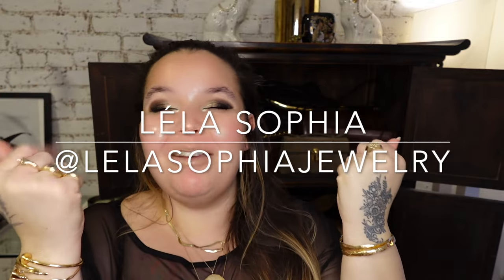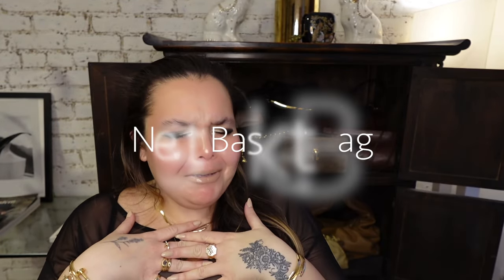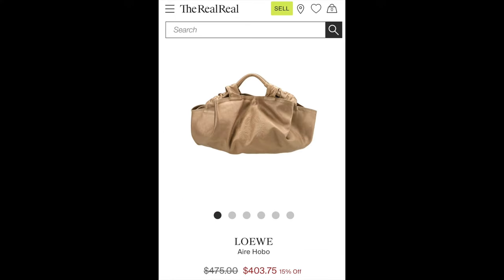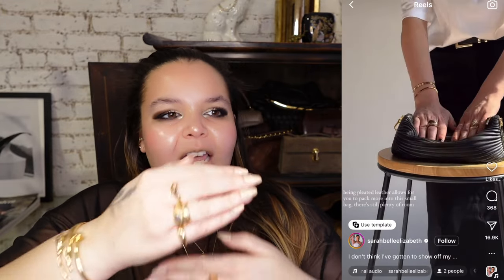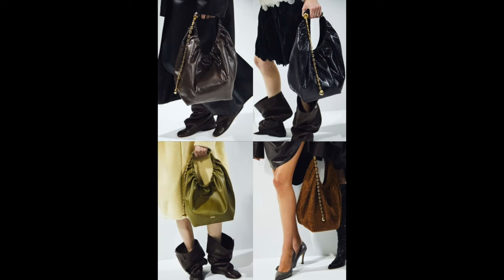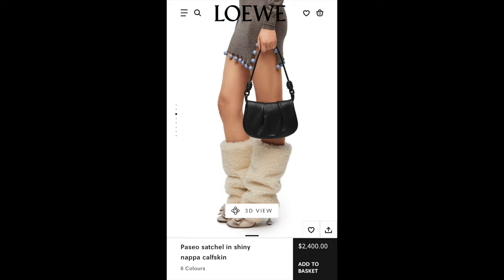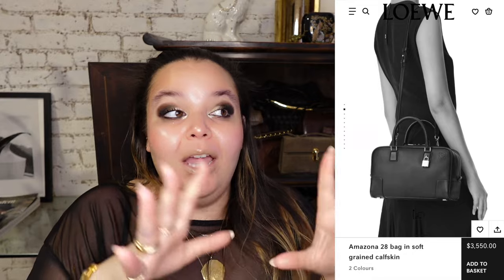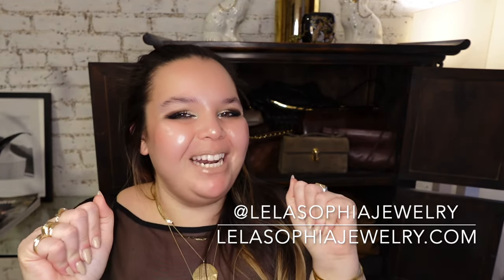My FAVORITE Loewe Bag Styles Currently | Lela Sophia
I can't believe I have yet to collect a Loewe Bag... tell me down below if you have/which style is currently on your wishlist!!!

Necklaces –
Orchid Necklace
Rings –
Aljana(heaven) Ring
Pink Diamond Solitaire Ring III
Jumbo Diamond Solitaire Ring
Bracelets –
Knife Edge Bangle